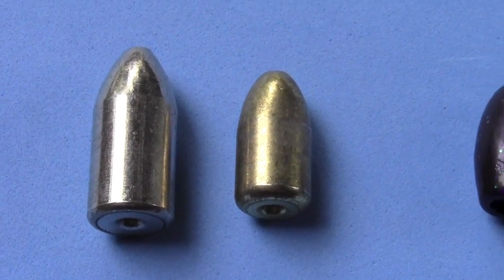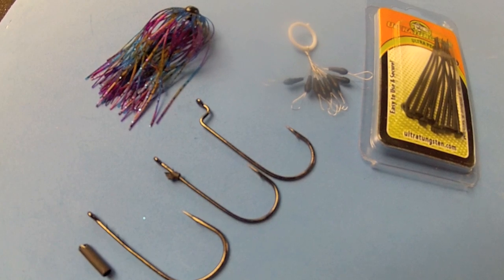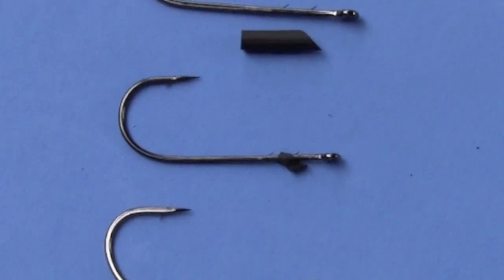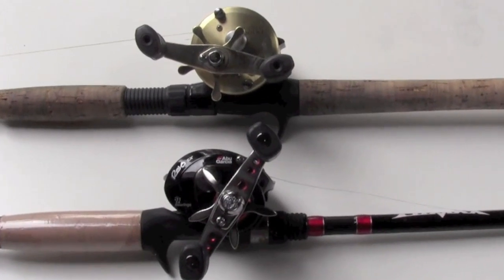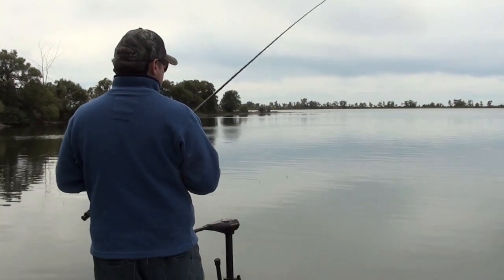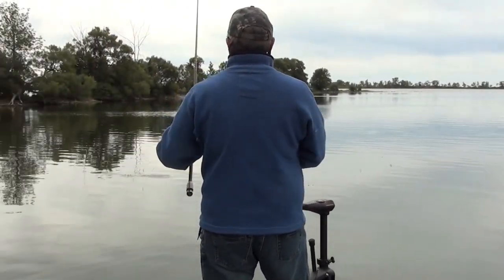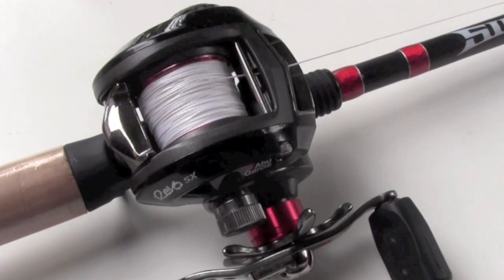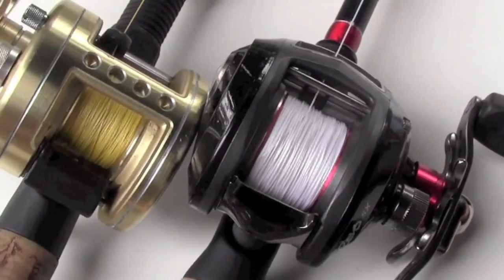IBASSIN RULES # 1 Punching Weeds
IBASSIN RULES. Rules to make you a better angler. This is a series of videos that will keep you sharp on bass fishing. These how-to videos will explain all the newest and old faithful ways to catch bass. Consider it a learning guide to bass fishing.